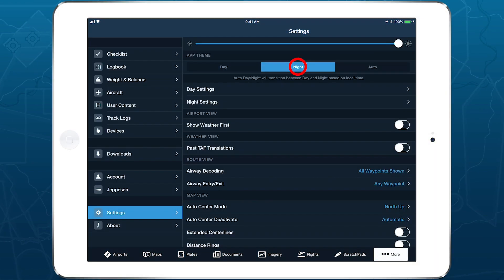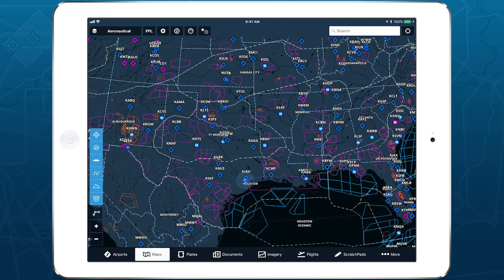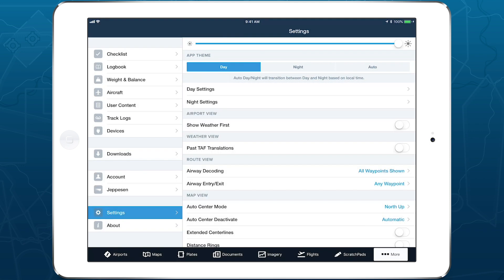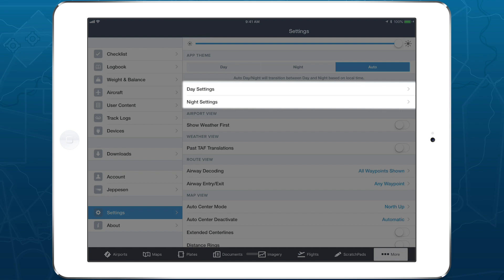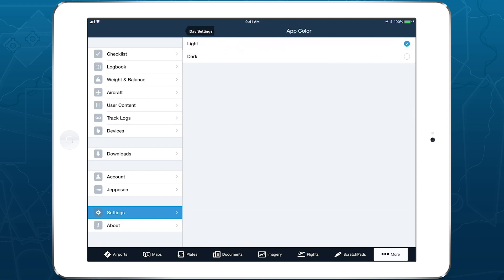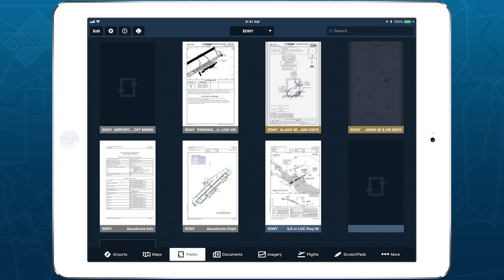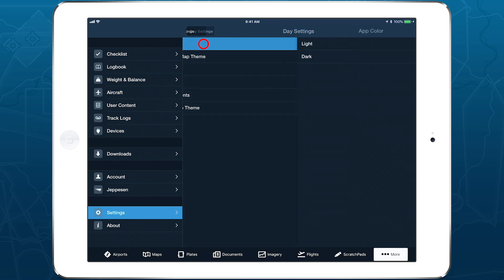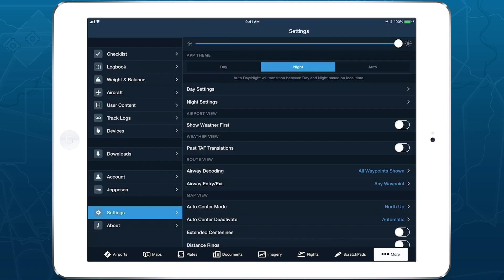ForeFlight Quick Tip: Day/Night Auto Transition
Customizing ForeFlight’s look and feel is easier with the new App Theme selector, and the Auto Day/Night setting helps your eyes adjust to changing light levels.

You can find the new App Theme selector at the top of More - Settings. Use the 3-button selector to switch between the Day theme, the Night theme, and the Auto Day/Night setting, which automatically transitions between the Day and Night themes at sunrise and sunset, based on your device’s local time.